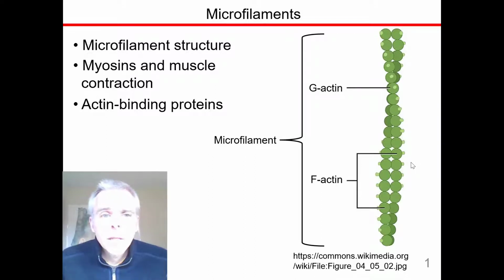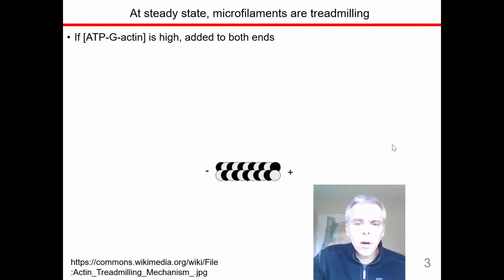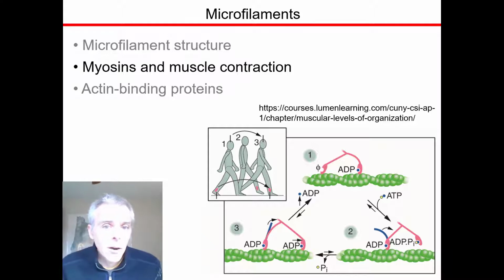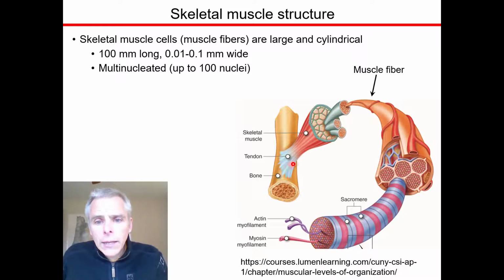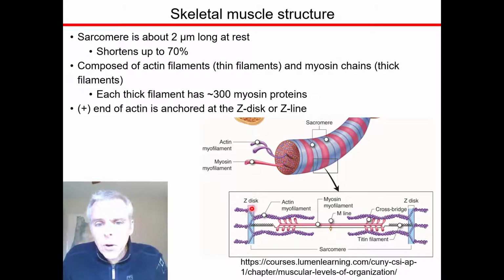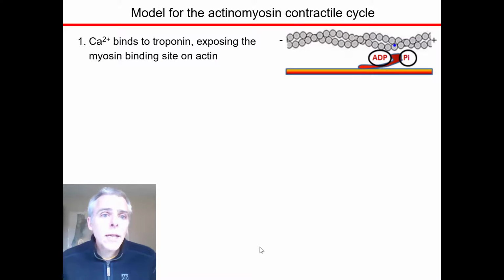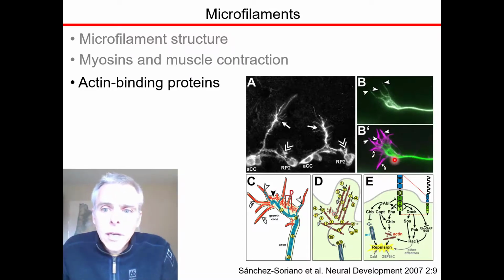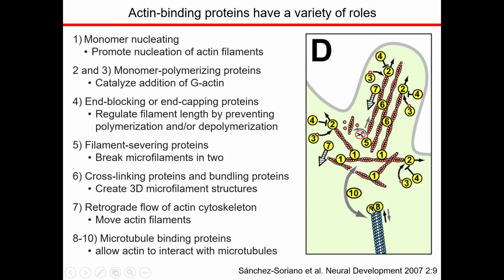Ch 18 Microfilaments_BI 315_W2023